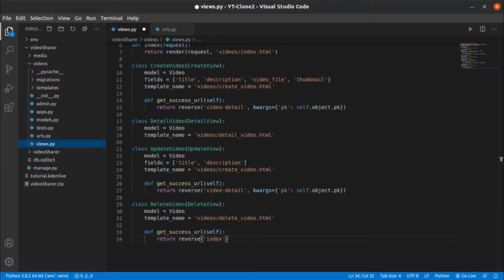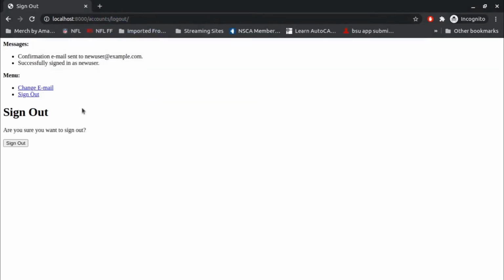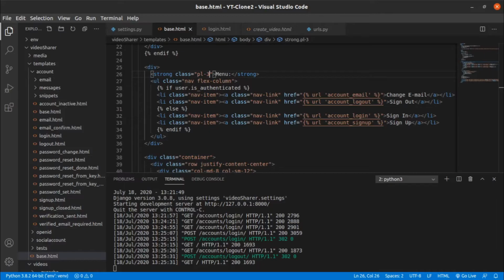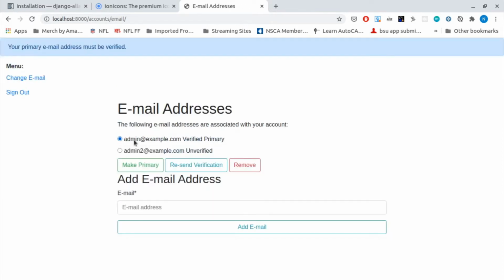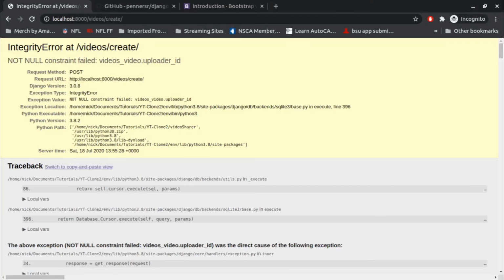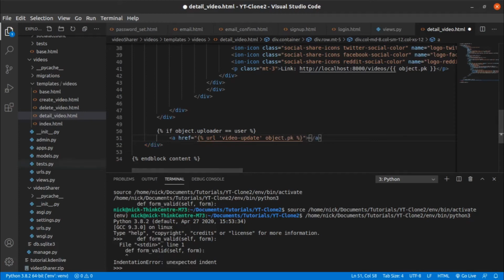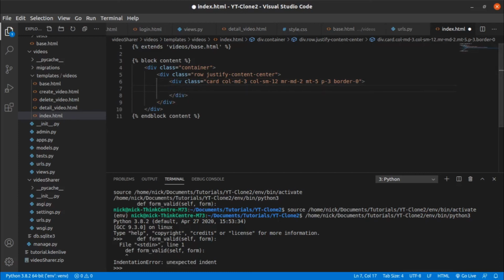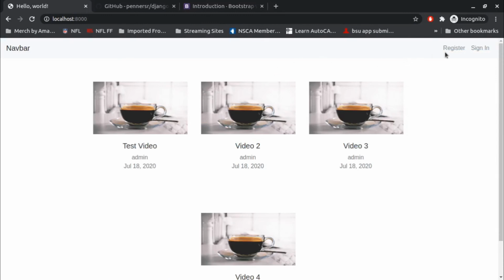Building a Video Sharing Web App With Python3 and Django Part 2: Django AllAuth and ListView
In this tutorial we are going to continue building the video sharing web application.  In this video, we will add user authentication using Django AllAuth, add a ListView for the index page and add a simple navigation bar.